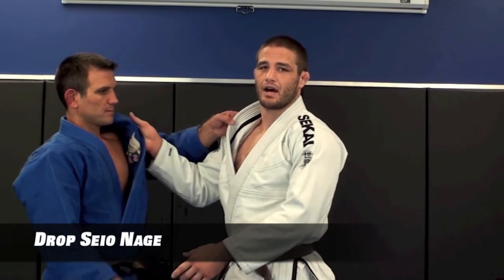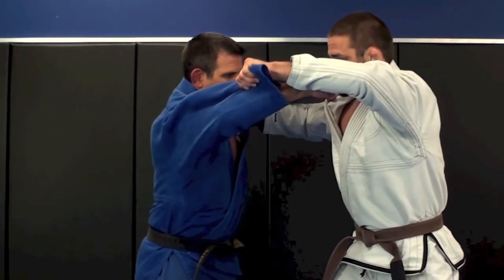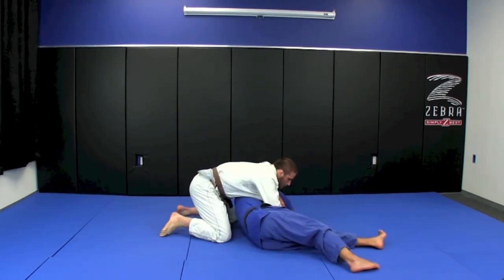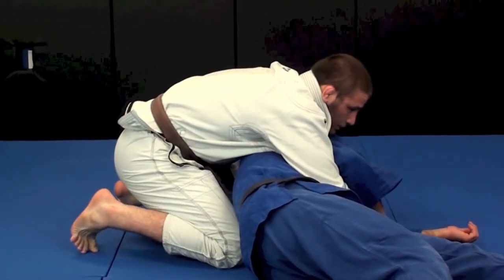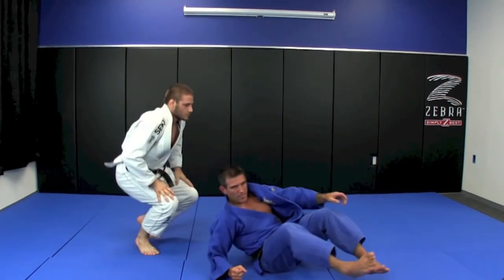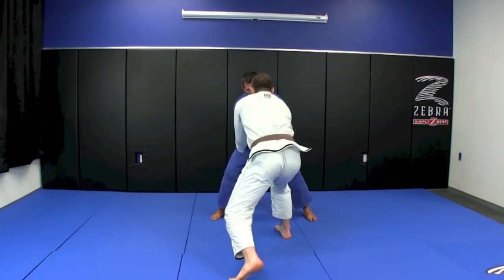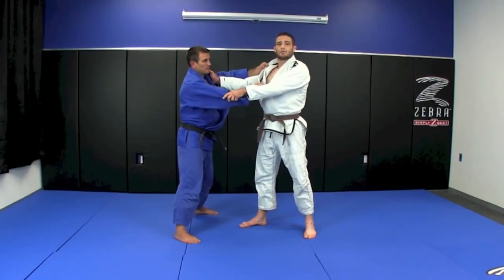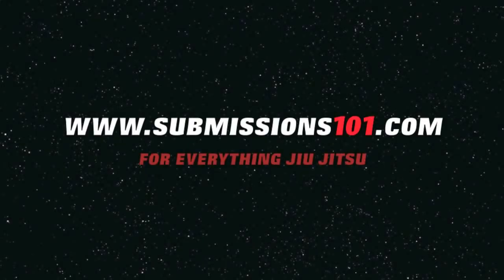The Takedown Blueprint (Drop Seio Nage) with Travis Stevens and Jimmy Pedro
Jimmy Pedro and Travis Stevens have joined forces to present you with a priceless online course.

The Takedown Blueprint was designed for you that wants to learn the secrets of a skillful standing game.

Jimmy Pedro is a judo world champion and two-time olympic medalist, having won bronze at the 1996 and 2004 olympics.

He is also coach to Kayla Harrison, the first female American judoka to win olympic gold, in London 2012.

Travis Stevens is a two-time USA Olympic Team member and a Jiu-Jitsu brown belt under Renzo Gracie.

He competed in the 2008 and 2012 Olympic Games. In London, he went all the way to the semifinals of the 81kg division.

And now they are offering you all their knowledge.